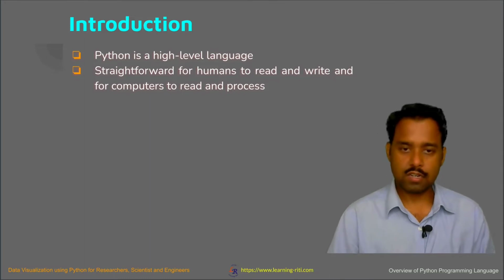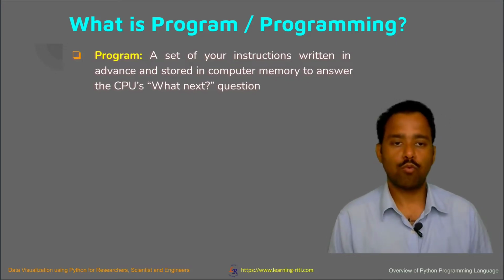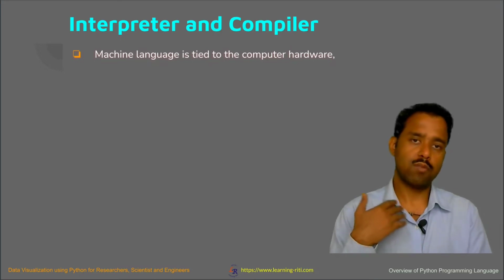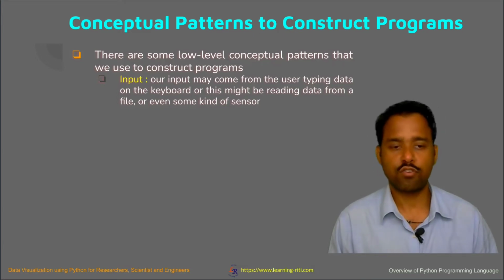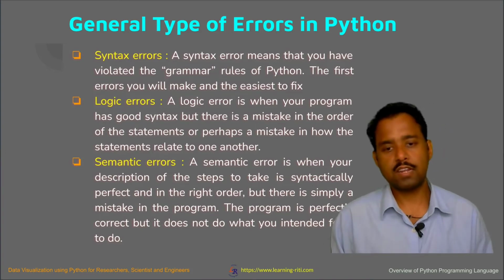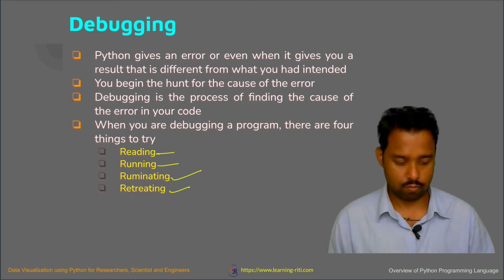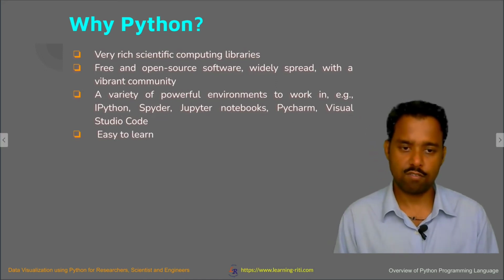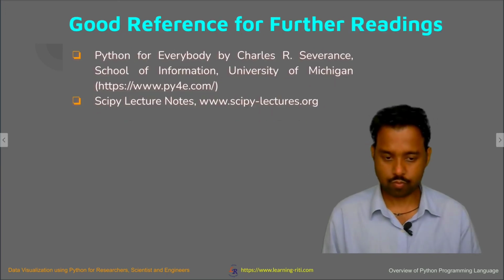Overview of Python Programming Language: Data Visualization using Python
Overview of Python Programming Language: Data Visualization using Python for Researchers, Scientists and Engineers

This video is part of an eLearning course available at Learning-Riti. This course is designed for Researchers, Scientists and Engineers who often need to visualize data for making better analysis and decisions on important experiments/projects.